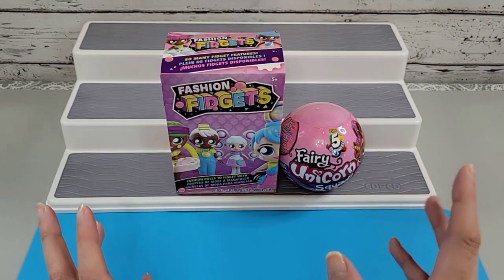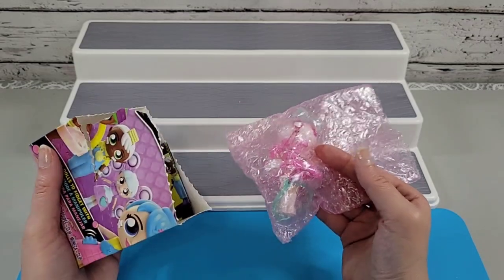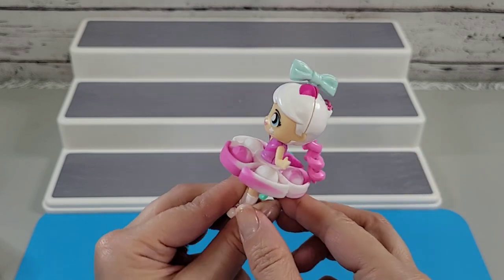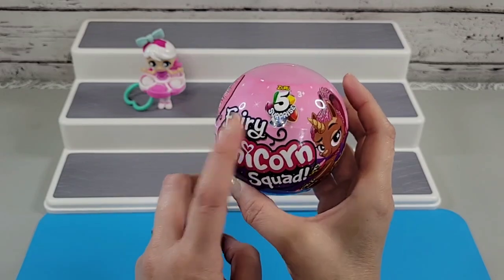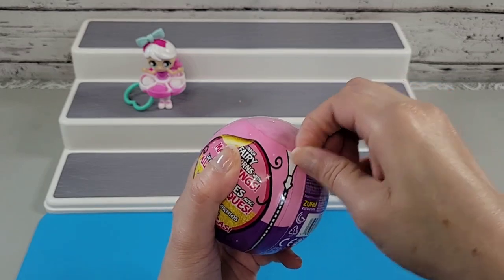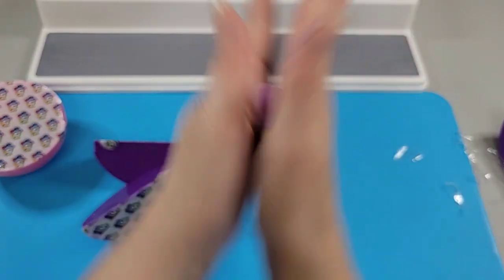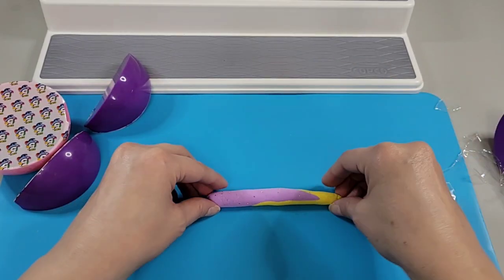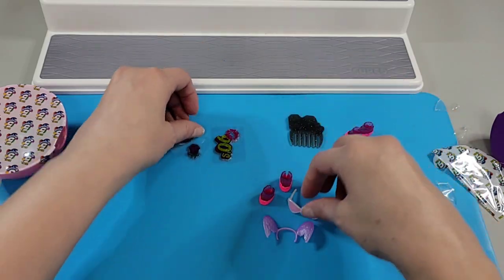Fashion Fidget Doll and Fairy Unicorn Squad Unboxing!!!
In today's video, we have a Fashion Fidget Doll and a Fairy Unicorn Squad Capsule!!🧚‍♀️🦄💞

Unboxing both of these  beautiful toys was so much fun!!  So, come on in, have a seat and let's check out these fast and fun toy unboxings!!

Lots of Love, Dee 💞

For those who want to send a "Hello" ):

The Crafty Room
Frankford, ON
K0K2C0
Canada

URL: InShot